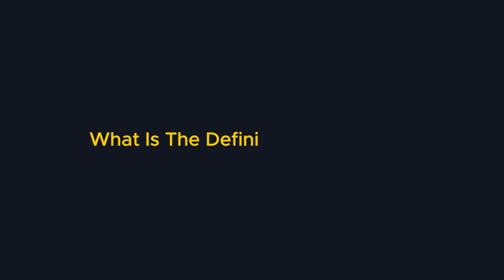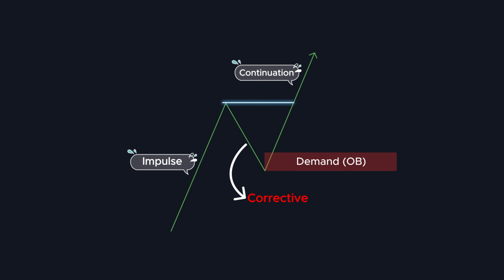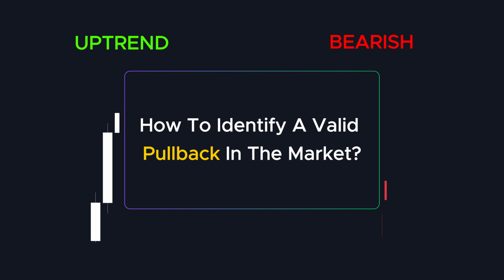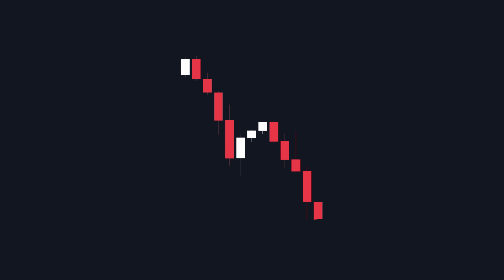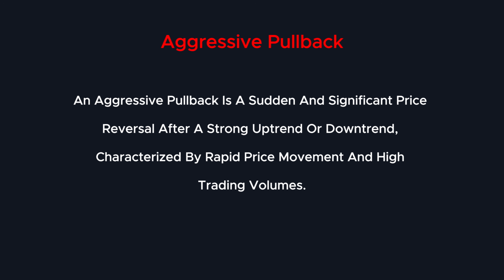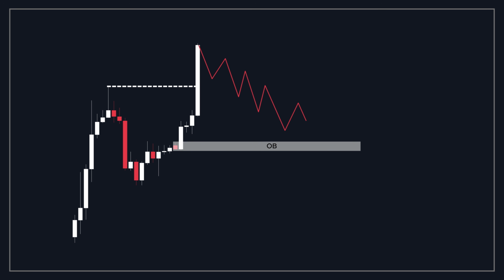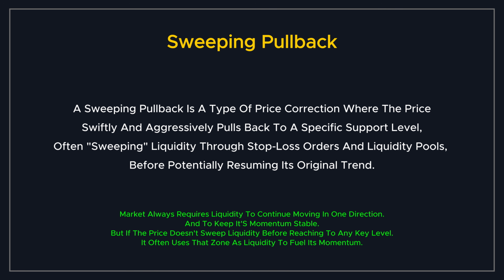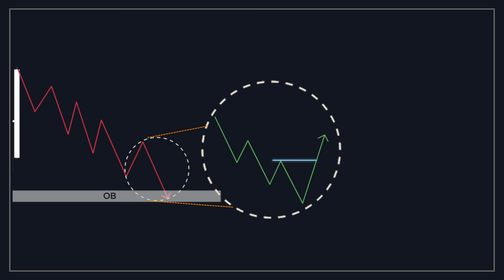Pullback Trading Strategy | How to Identify A Valid Pullback - Price Action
In this video, I'll share my proven pullback trading strategy.
Revealing how to identify valid pullbacks.
Understand different types of pullbacks, and take high-probability trades.

DISCOVER :

- How to spot valid pullbacks in any market condition.
- The different types of pullbacks, including aggressive, corrective, and sweeping pullbacks.
- How to analyze charts and identify high-probability trading opportunities.
- My step-by-step approach to taking trades on pullbacks.